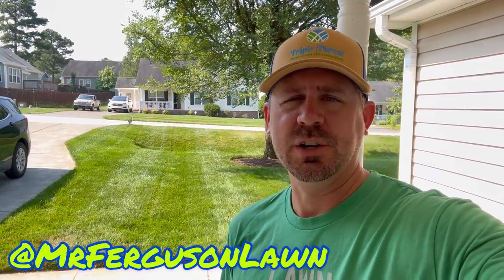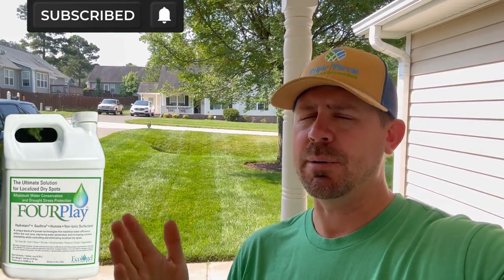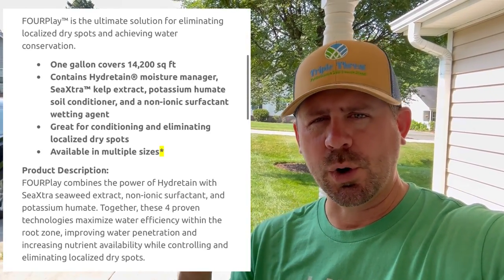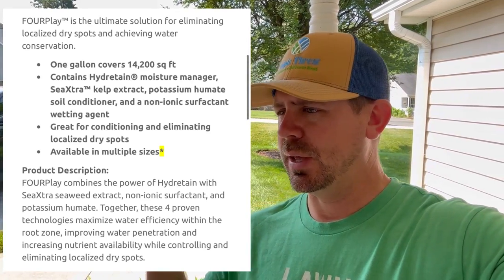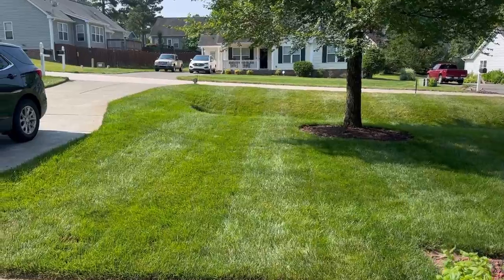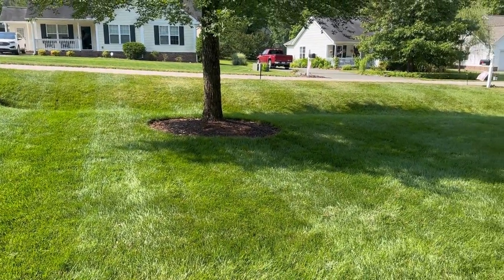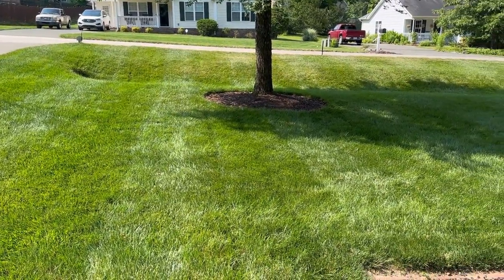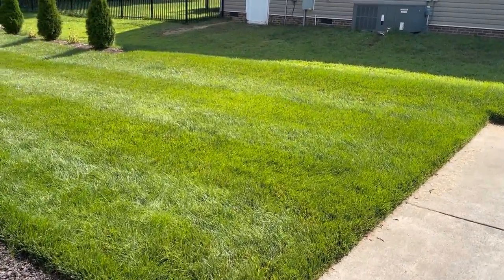Does Hydretain/FOURPlay Increase Fungus In Your Lawn?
I've heard this rumor or statement many times. Some believe these products that pull moisture from the air cause or make fungus worse. Is it true? Is that what I am seeing? I'll answer that question with my evidence in this video! God bless, and consider channel memberships! Don't forget to check out the links below if interested.

Hydretain Liquid | Moisture Manager Reduce Watering by up to 50% (1 Gallon)